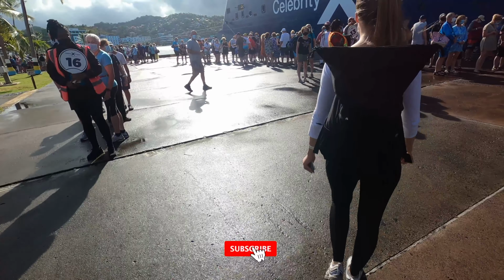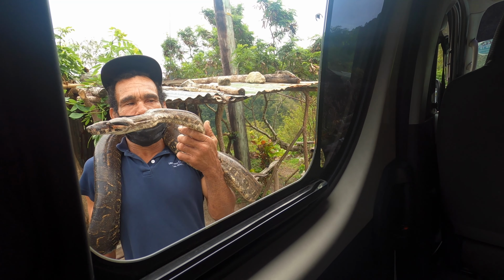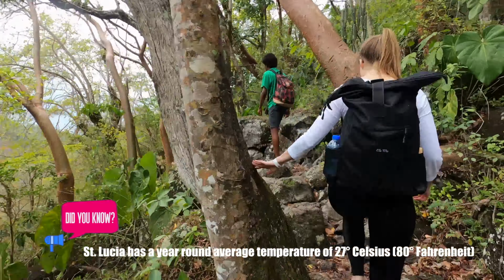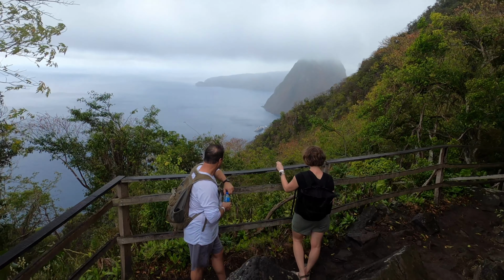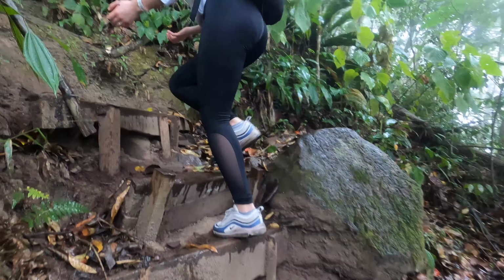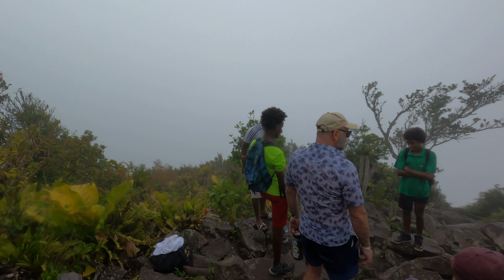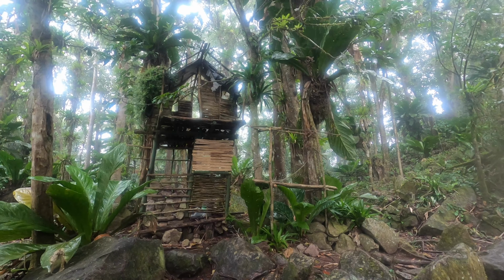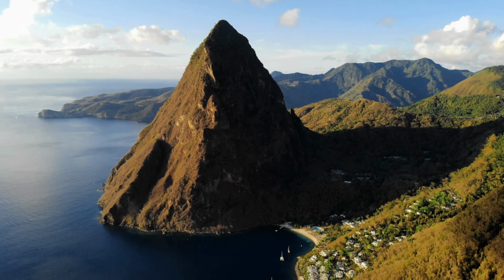ONE DAY IN ST. LUCIA 🇱🇨 I Cruise Port, Gros Piton, Local Cuisine & MORE (4k)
Join us on our cruise stop in St. Lucia 🇱🇨🌴 We spent 8 hrs on this beautiful island - hiking the Gros Piton (St. Lucia's World Heritage Site), tasting the local cuisine, and exploring the island's west coast.
Watch this if you're planning a St. Lucia vacation or have a cruise stop in St. Lucia and get inspired for your trip ✨

More Caribbean Travel ☀️

Timestamps:
0:00 - Intro to St. Lucia
0:47 - St. Lucia's Cruise Port
1:05 - Drive to the Gros Piton
2:02 - Starting the Hike
3:38- First Lookout Point
4:00 - Second Lookout Point
4:13 - Tips for the Hike
5:58 - Reaching the Top of the Mountain
6:27 - Hiking back down
7:25 - Picture Stop
7:40 - Trying St. Lucia's Cuisine
8:07 - Getting back to the Ship